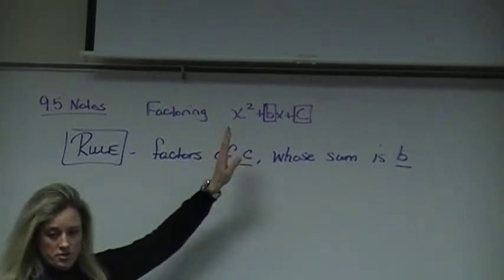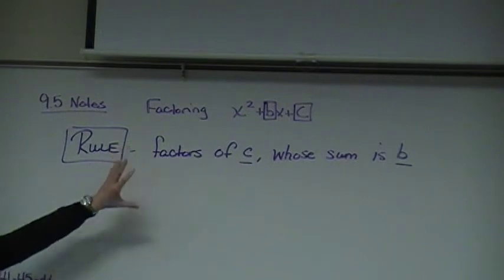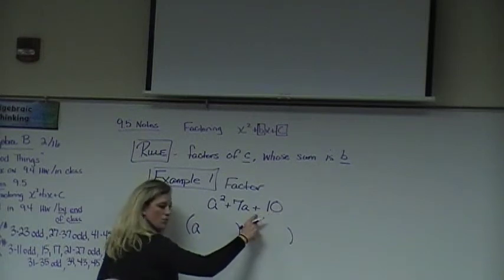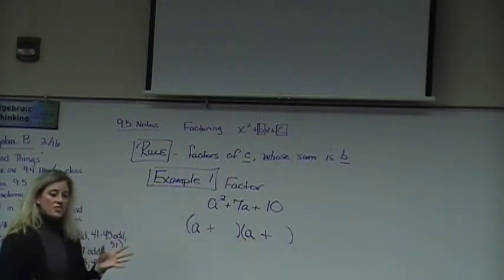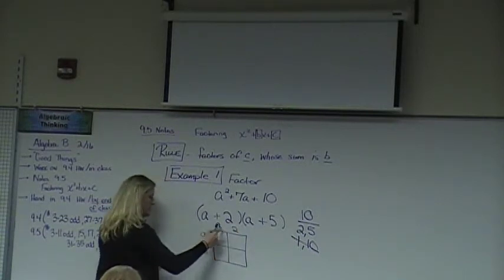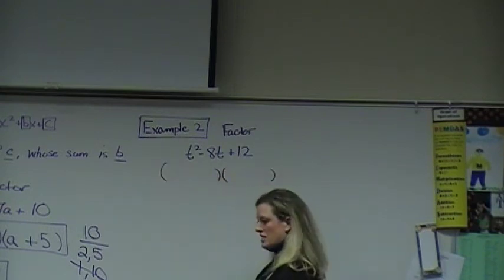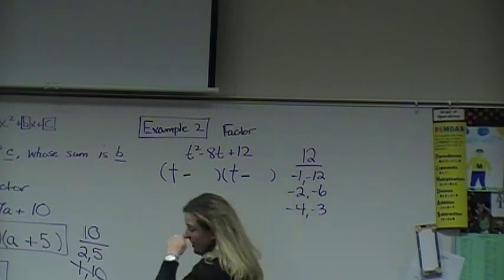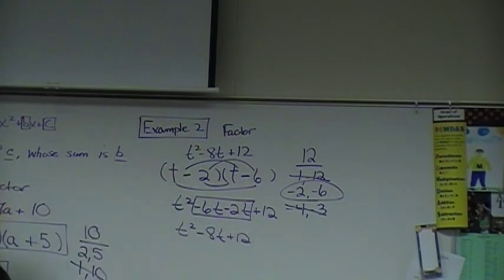Lowell Algebra 1 - 9.5 Notes Part 1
Example 1 and 2. Factoring x2+bx+c